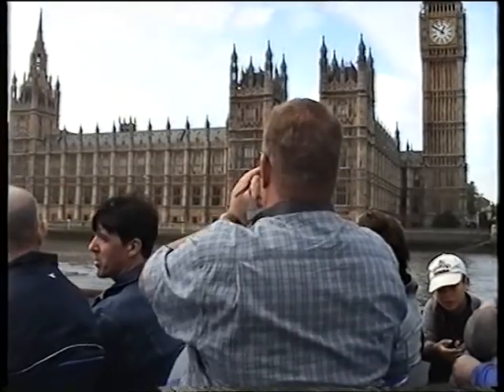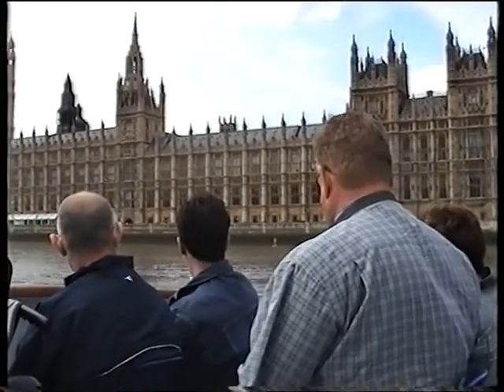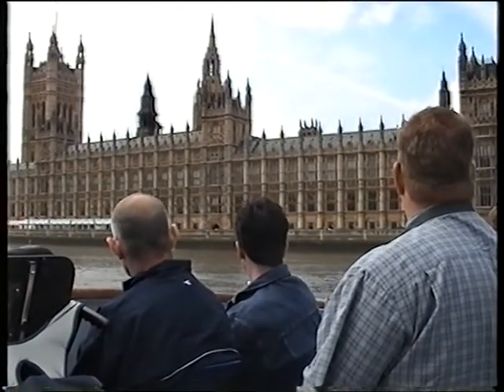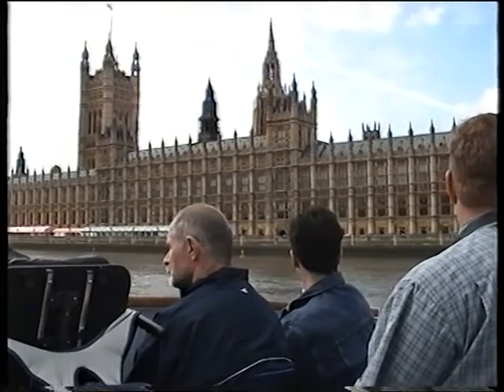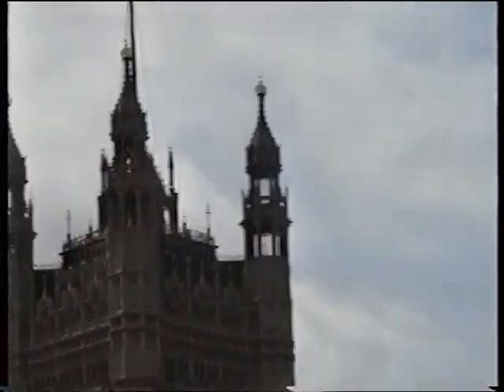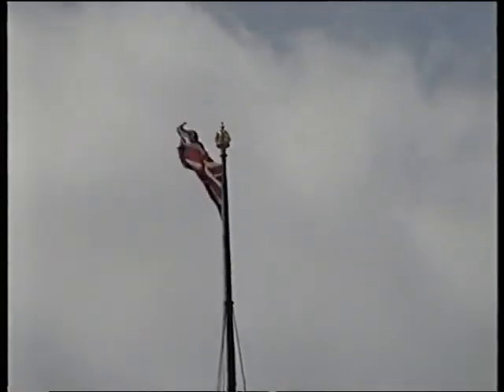Du lịch RIVER THAMES.....số 3